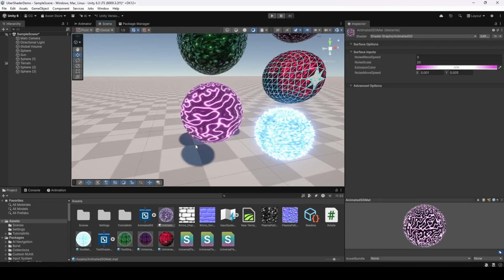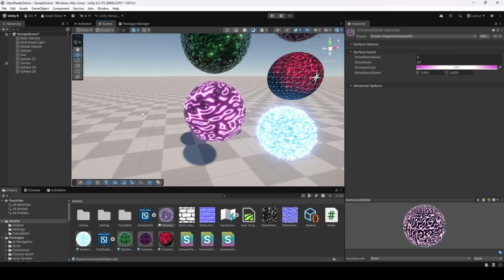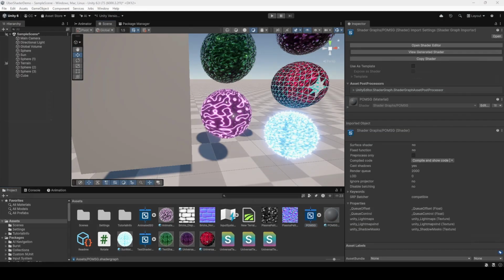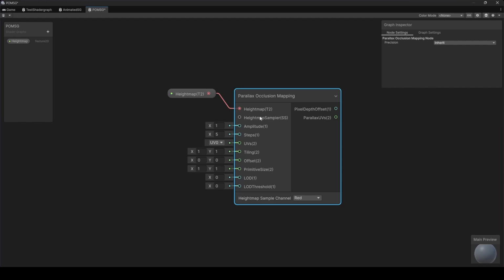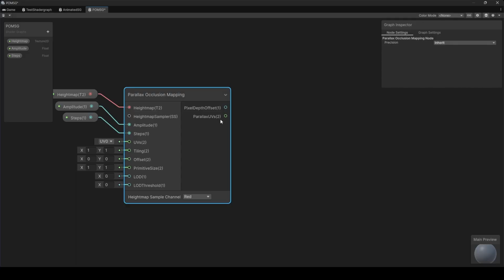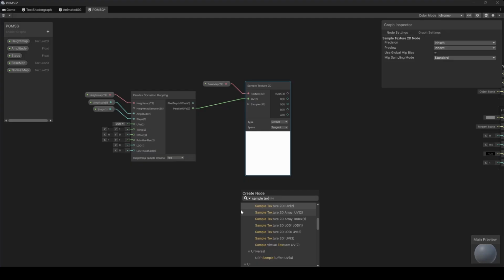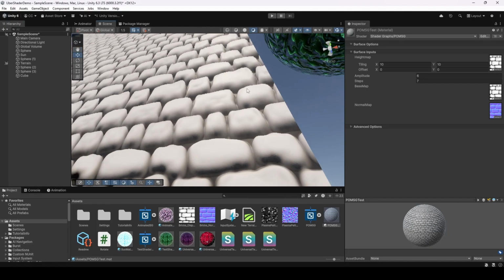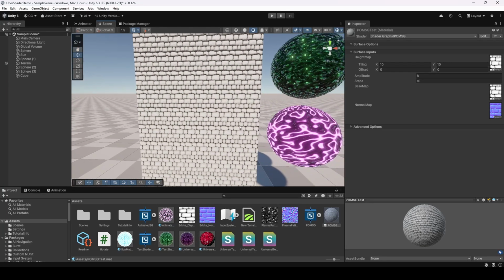Making Shaders in Unity (Shadergraph Tutorial): Part 7 - Parallax Occlusion Mapping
This video goes over how to use parallax occlusion mapping to simulate depth in a material without having to have a high-poly mesh